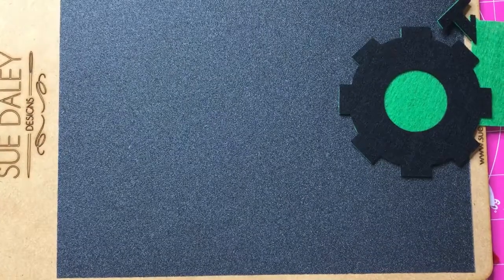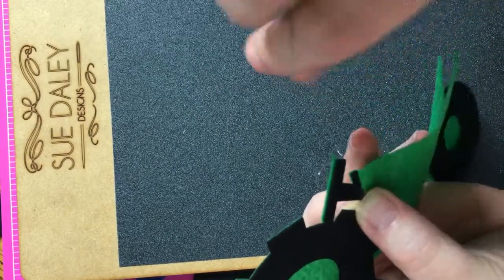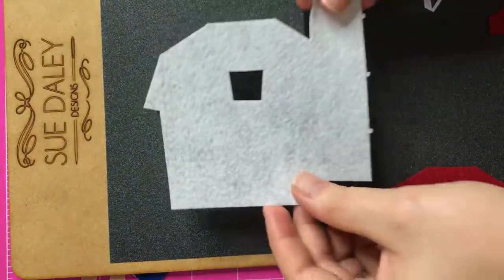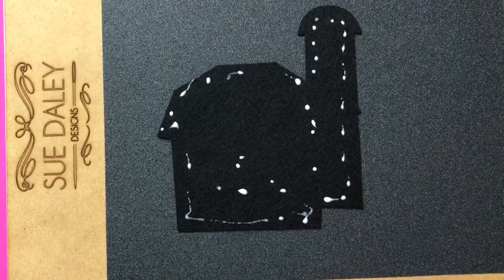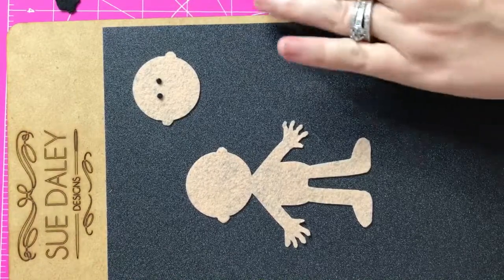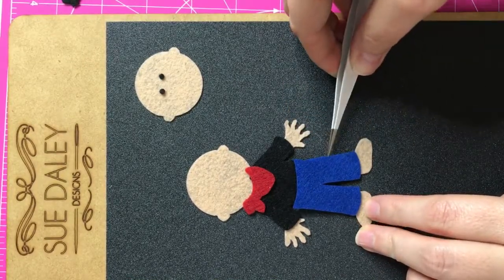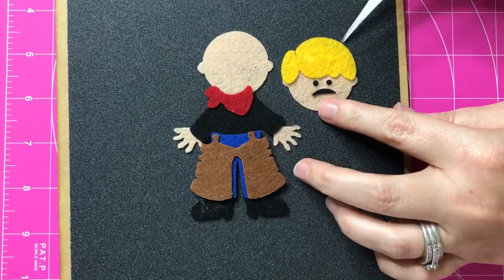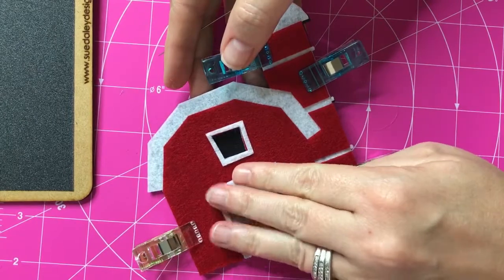Cricut Felt with the Cricut Maker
I made these super cute pieces of felt with my cricut maker and used the Sue Daley Board to piece them together. Im going to be sewing these onto some quilts I'm making for Christmas..

* Facebook goo.gl/5Khg56
* Instagram goo.gl/fKqCbW
* Twitter goo.gl/FTtkKS
* Pinterest goo.gl/9PfeTw